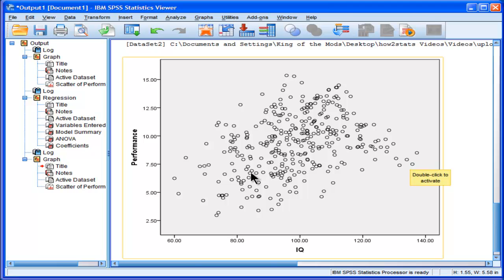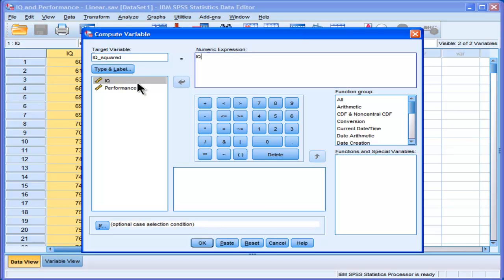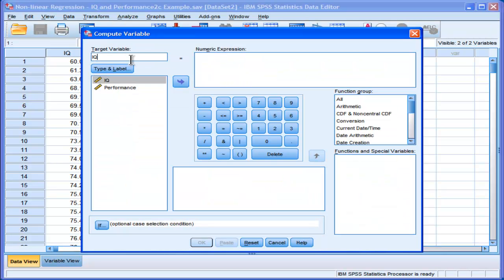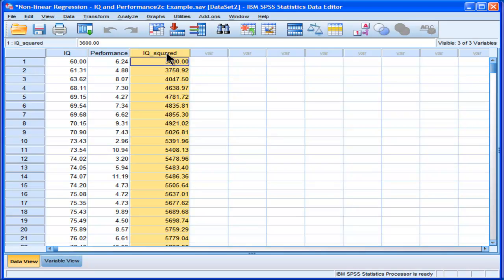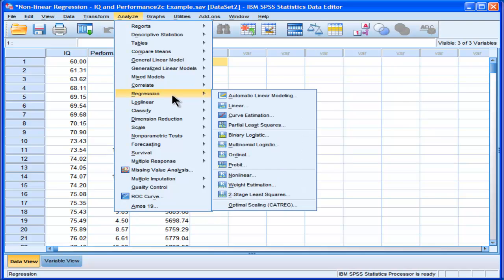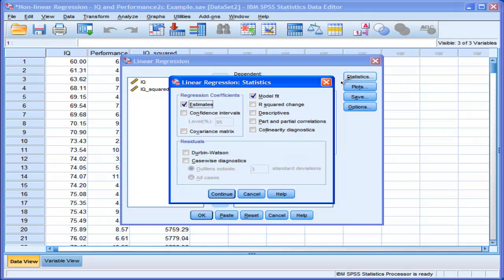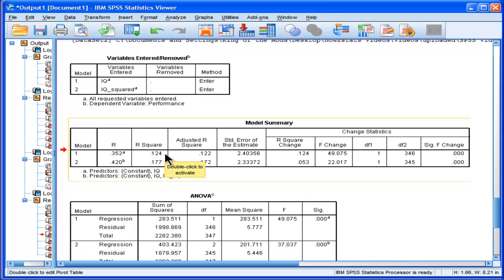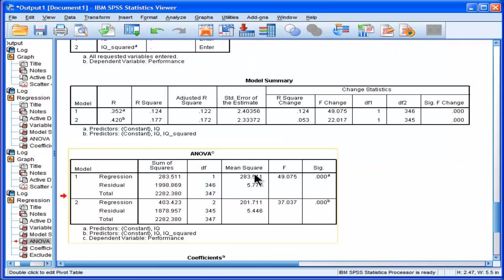Curvilinear Regression - SPSS (part 2)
I perform a curvilinear regression analysis in SPSS. Specifically, I test a quadratic effect (one bend in the regression line) using a hierarchical multiple regression approach. I point out the key to the analysis, which is the F change value associated with the squared independent variable. I discuss the beta weights and how they are not particularly interpretable. I also discuss multicolinearity and why it is not a problem in the nonlinear regression case. I also show how to do the nonlinear analysis using a second approach in SPSS which gives more useful scatter plots in the nonlinear regression case.